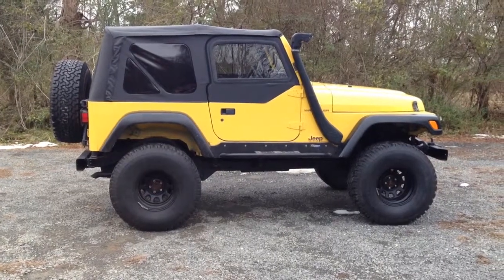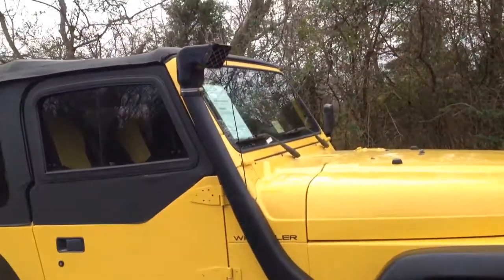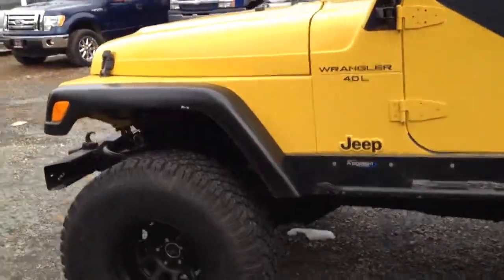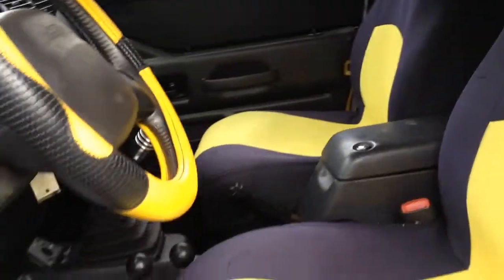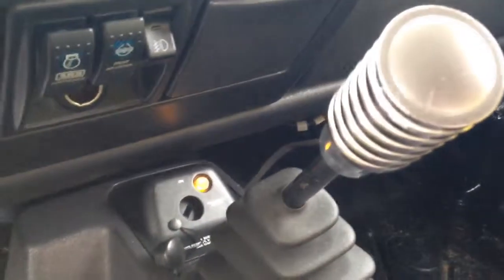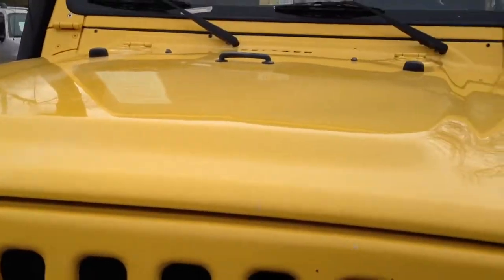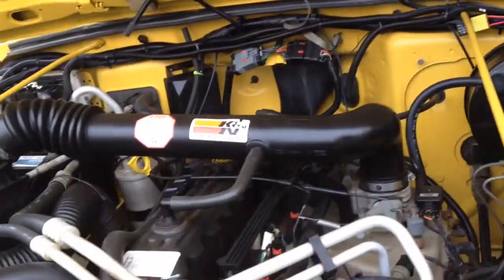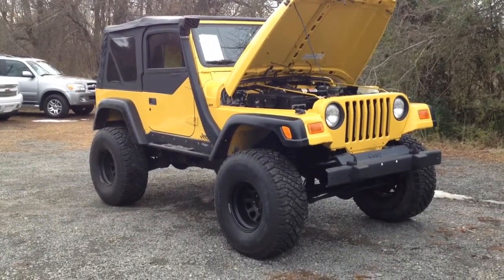2000 Jeep Wrangler